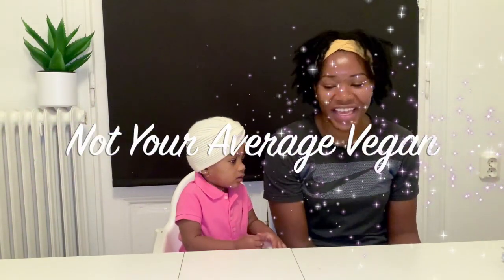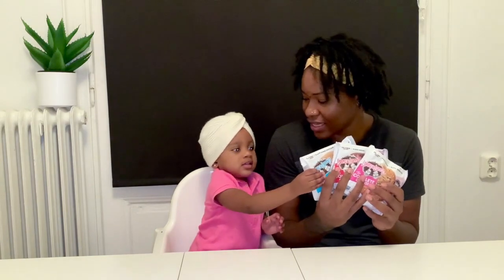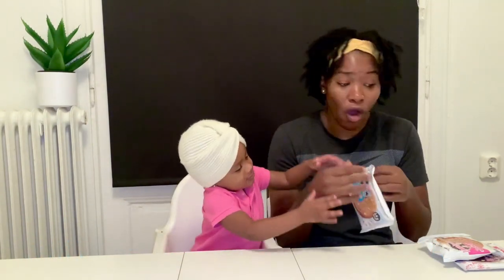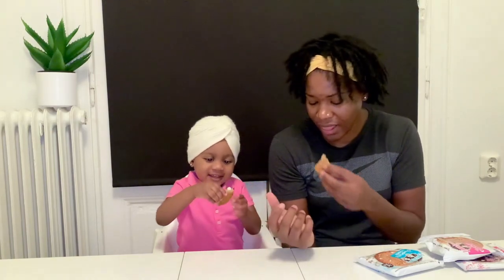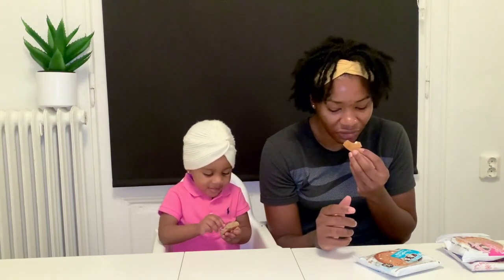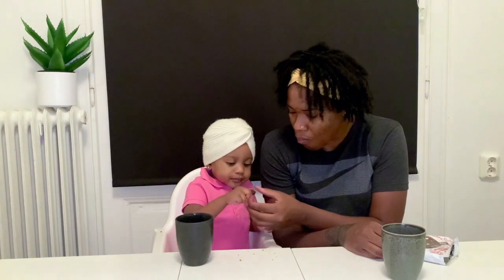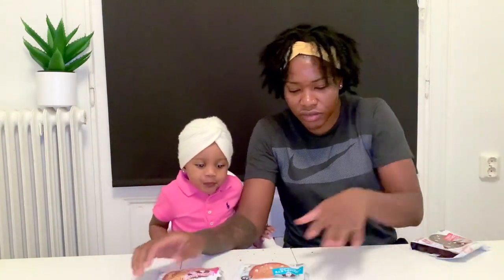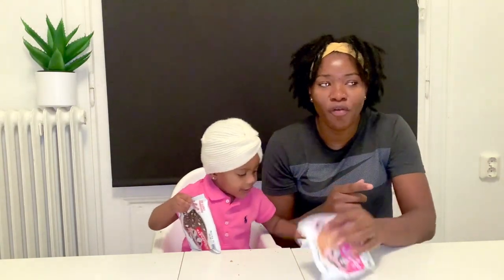The Truth About Lenny & Larry's The Complete Cookie| Review| Shocking Results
I finally got my hands on Lenny & Larry's complete cookie and I decided to let my daughter taste them. These cookies were assumed to be a great source of protein and fiber but the company was sued by many consumers for misrepresentation of their nutrition facts on their products. All in all in my opinion the cookies were tasty. I didn't and do not plan to rely solely on this cookie for my protein and fiber needs but as a vegan I think its fun to try out different vegan snacks. I hope you guys enjoyed the video and I hope to see you back next time.